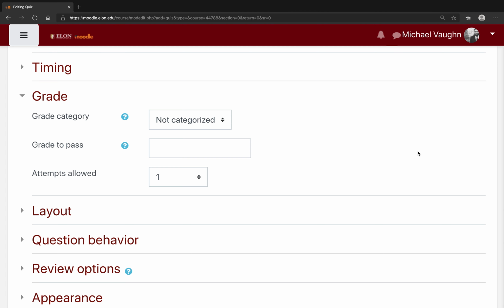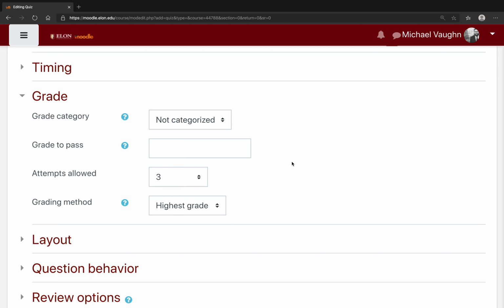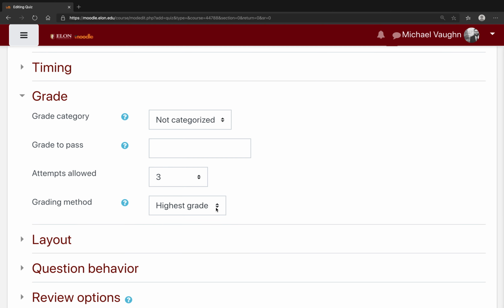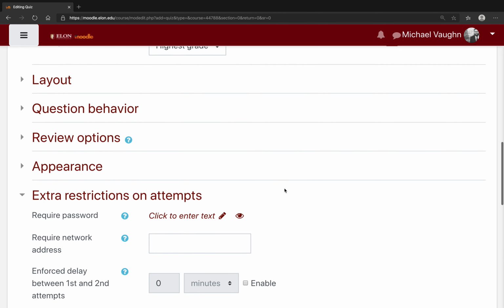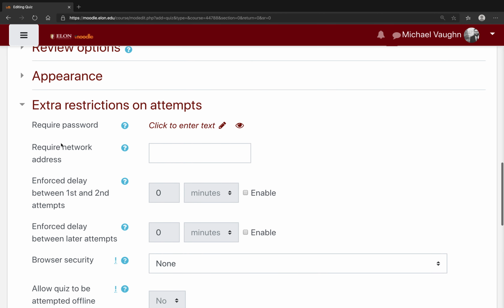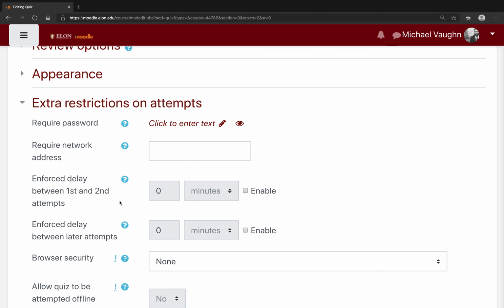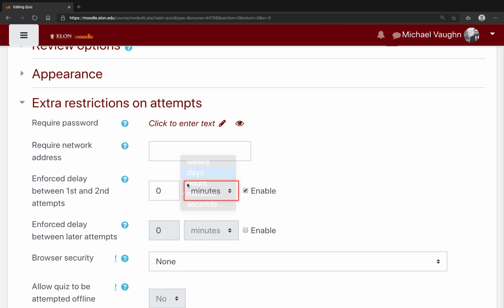Using Quizzes to Combine Retrieval and Spaced Practice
Two effective learning strategies are retrieval practice (practicing recalling information) and space practice (allowing enough time to begin forgetting content before attempting to recall it again). This video covers how to configure a Moodle Quiz to support both of these learning strategies.